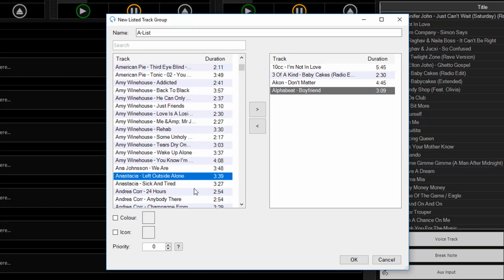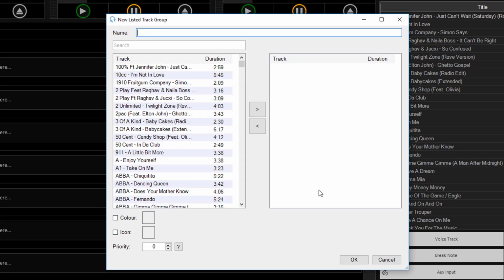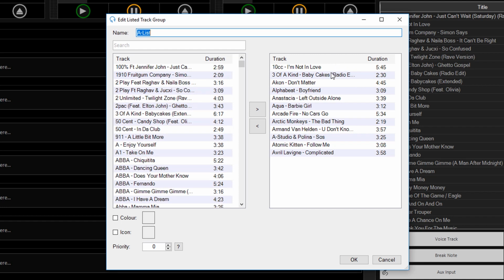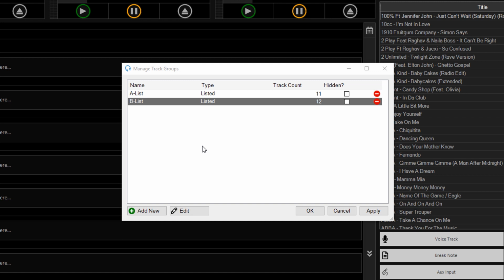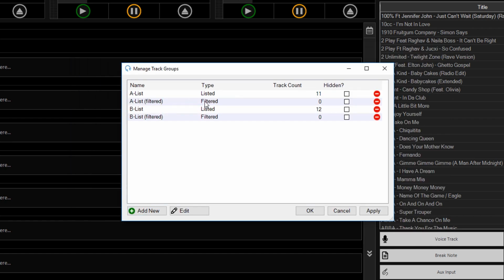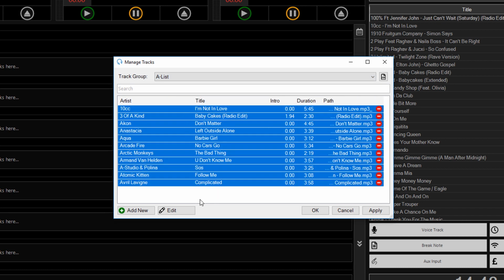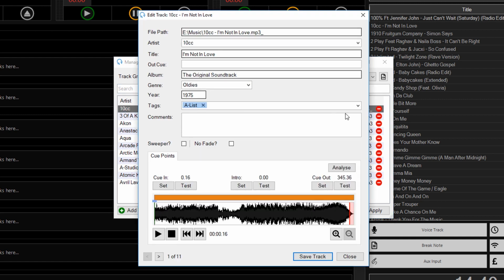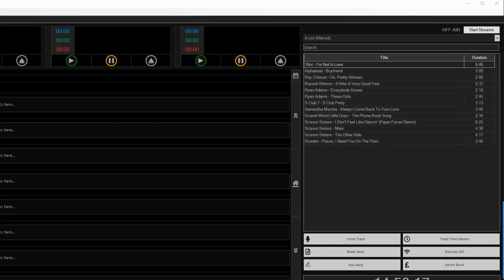"Moving Tracks Between Track Groups" by PlayIt Software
Are you regularly moving tracks between track groups in PlayIt Live? This video shows the best practices for how to manage tracks in track groups.

You can download PlayIt Live, a free radio automation software package,